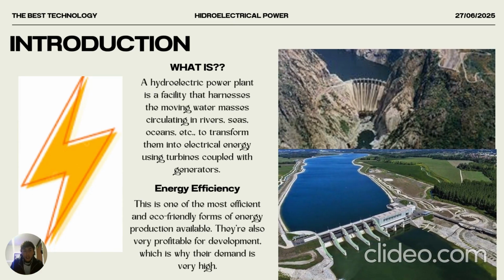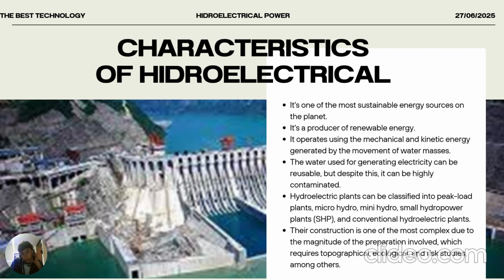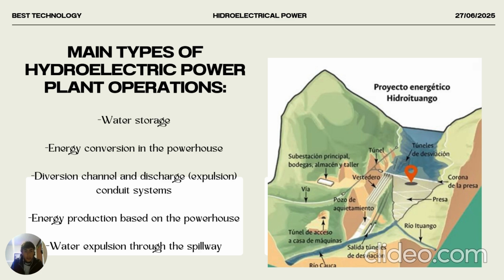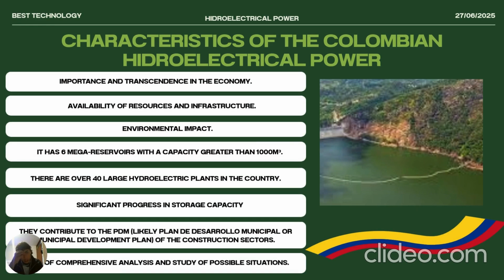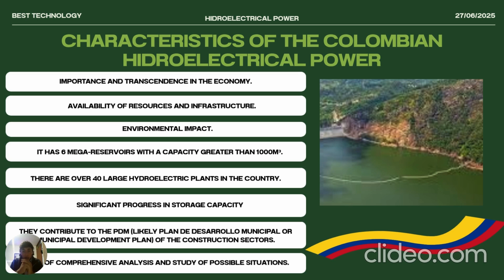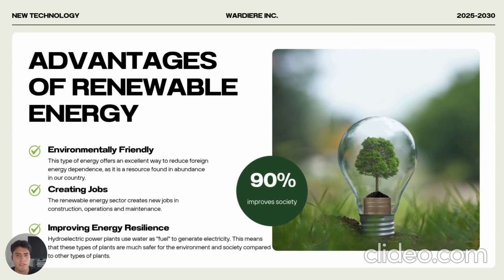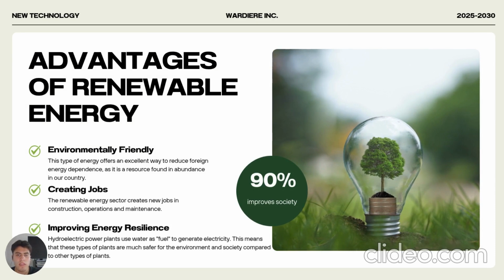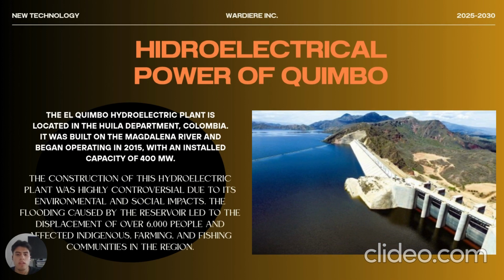FINAL SUPPORT VIDEO SECOND LANGUAGE THREE - MIGUEL OSPINA AND DANIEL STIVEN RUGE